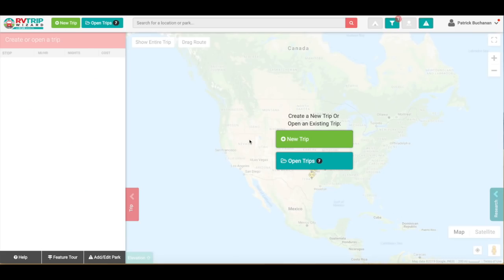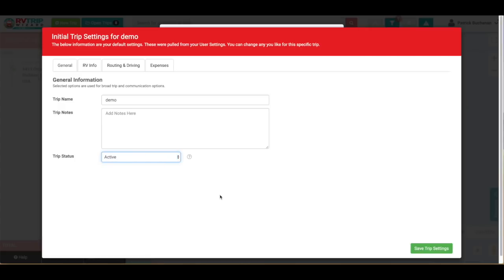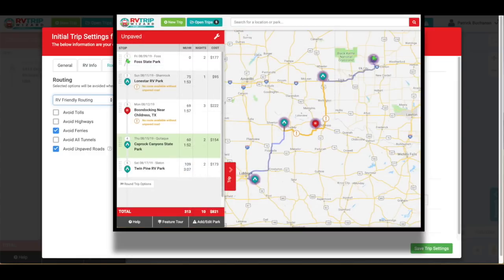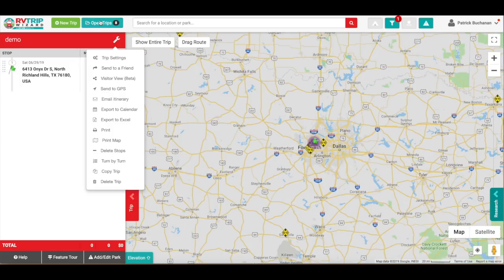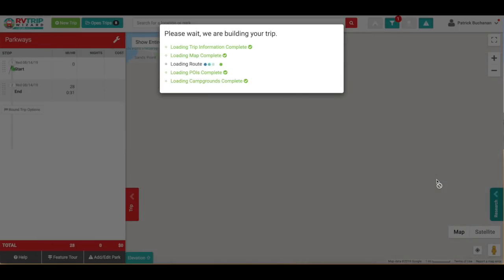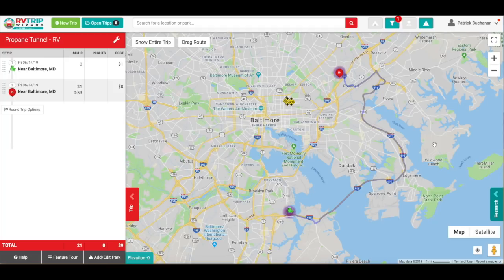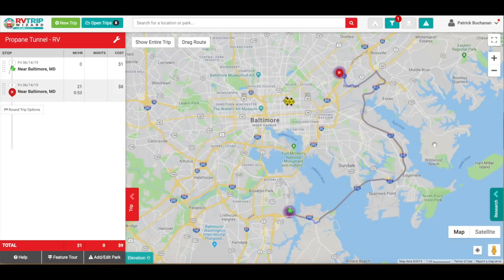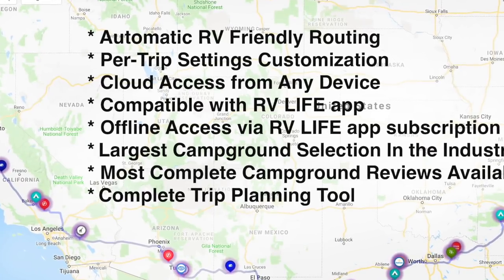RV LIFE Trip Wizard - RV Safe Routing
RV Safe RV Friendly routing height weight length propane

RV LIFE Trip Wizard is now part of the RV LIFE Pro suite of tools!
Now all subscribers have access to all of the Premium features of RV LIFE : RV LIFE Maintenance + RV Safe GPS app + RV LIFE Trip Wizard

Don't Miss Out! Try Our FREE Demo
Save time, research campgrounds, and get detailed trip cost information. We will email you a link to the free demo of the RV LIFE Trip Wizard. You can test-drive the tool to see if it's the right fit for you.

Watch a quick video to learn about some of the many features that make RV LIFE Trip Wizard the best choice for RVers looking to save time and money with their Trip Planning

Learn more about how to use RV LIFE Trip Wizard with our User Guide

Learn from other RVers and even get technical support for your RV. Membership is free and all travelers are welcome!